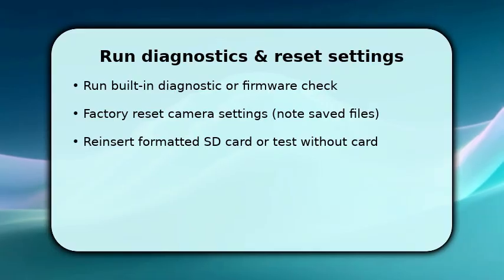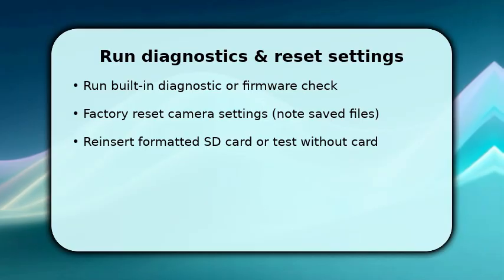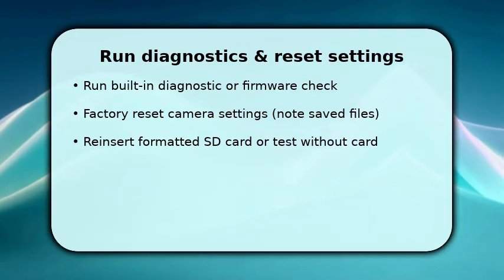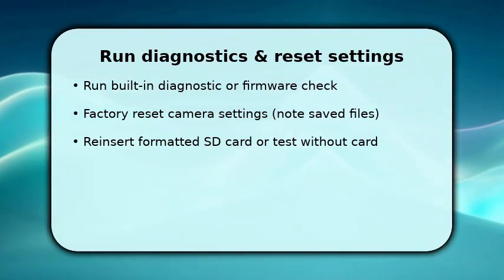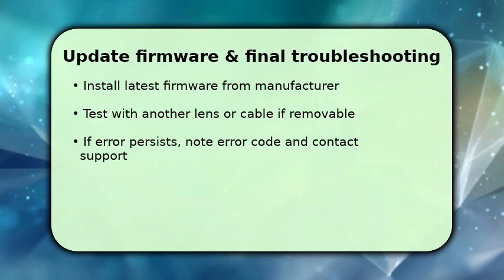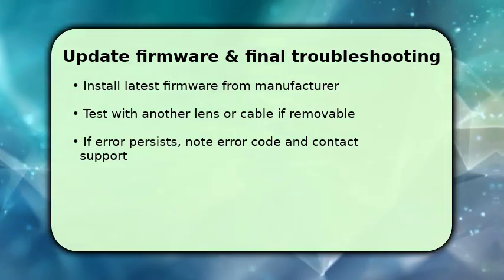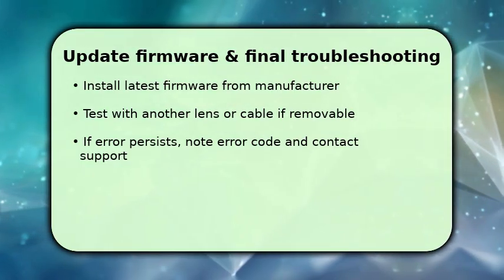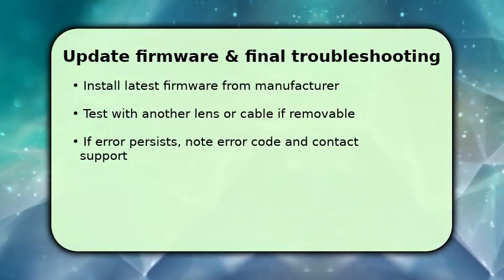How to Remove Camera Error (easy Method)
How to Remove Camera Error (easy Method) | 🔒 Surfshark VPN Deal — Stay private and secure. $1.99/mo + 3 Months Free ▸

Discover an easy method to fix the dreaded camera error on your device. This quick tutorial guides you through simple steps, ensuring a hassle-free resolution without technical jargon.

camera error, fix camera issue, easy solution for camera problem, remove camera error, quick fix camera glitch, how to solve device' extraneous image, correcting your smartphone photo bug, eliminate EOS miscommunication on cameras, step-by-step guide to remove camera errors, troubleshooting common camera mistakes